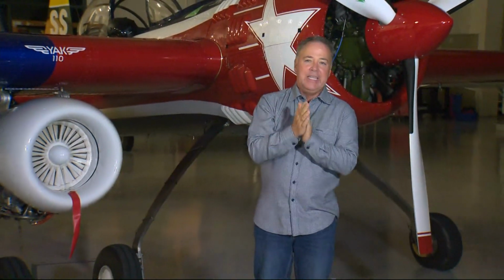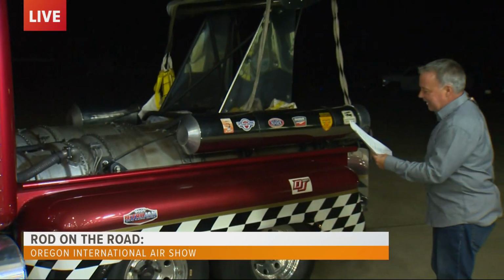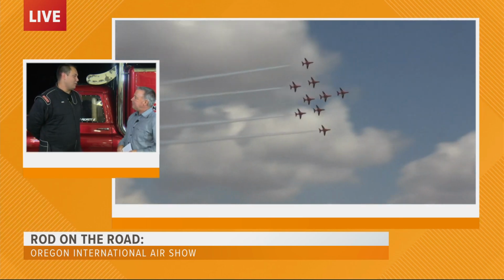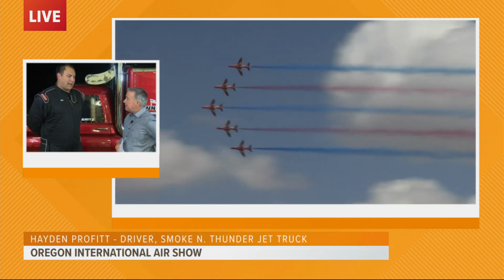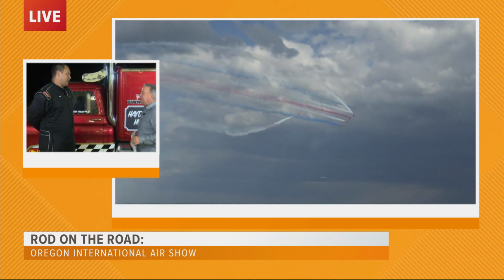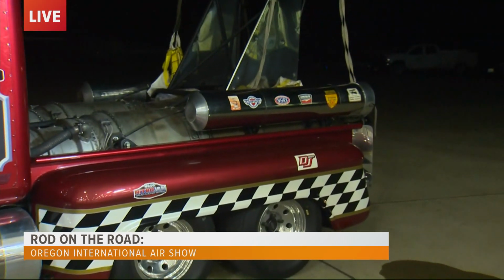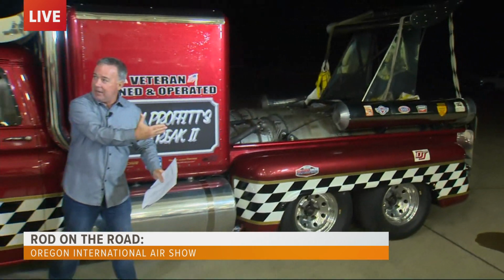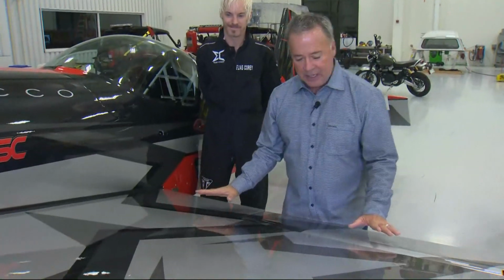Rod on the Road: Oregon International Air Show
KGW's Rod Hill spent the morning at McMinnville Municipal Airport, where the Oregon International Air Show is being held this year. This year's show features the Royal Air Force Red Arrows.